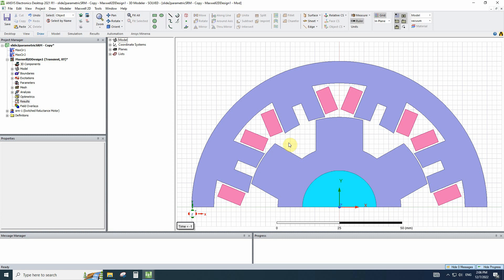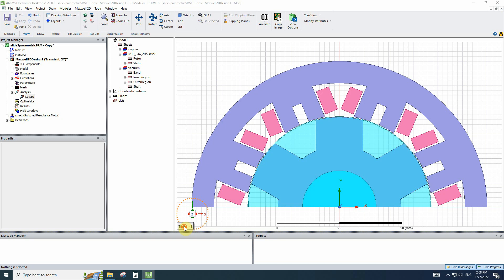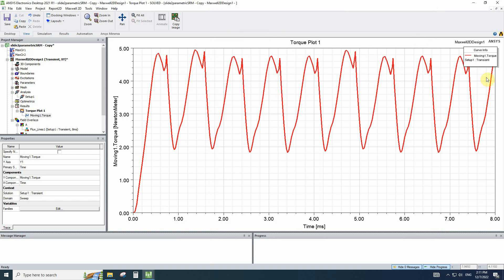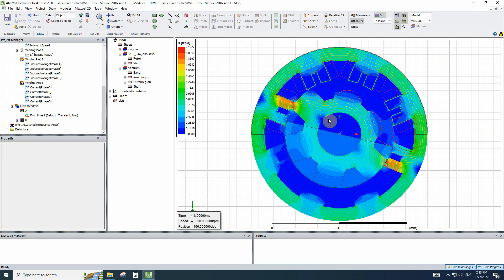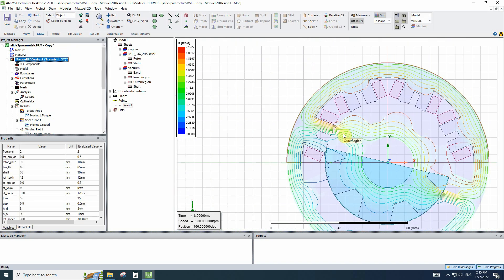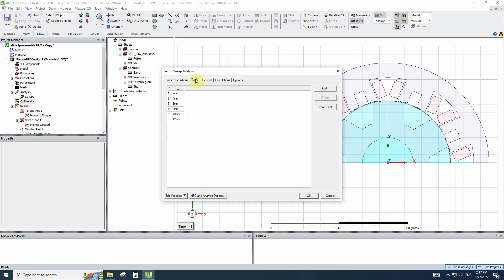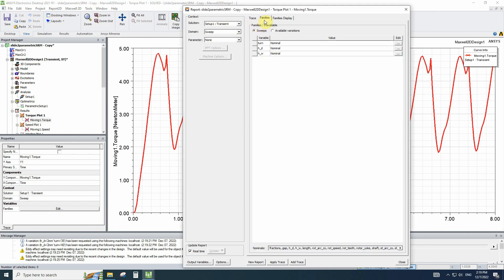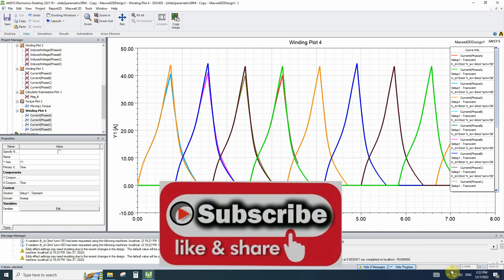Simulating and Optimization SRM using ANSYS Maxwell | Step-by-Step Guide with 2D Simulation-PART2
In this comprehensive tutorial, we will guide you through the process of simulating a Switched Reluctance Motor (SRM) using ANSYS Maxwell with the assistance of RMXprt.

🔧 What's Covered:

Introduction to SRM: We'll kick things off with a brief overview of SRM motors, discussing their unique characteristics and applications in the world of electric propulsion.

Software Setup: Learn how to set up ANSYS Maxwell and RMXprt for your SRM simulation. We'll provide you with step-by-step instructions, ensuring a smooth start to your project.

Parametric Simulation: Dive deep into the core of the simulation process. We'll walk you through every parameter that influences the SRM's performance, including stator and rotor configurations, coil windings, and more.

Excitation and Output Torque Analysis: Witness the magic unfold as we excite the SRM and derive its output torque. Understand the crucial metrics used to assess motor performance.

Stator Tooth Slot Modification: Now comes the exciting part! We'll introduce a slot in the stator teeth and explore how altering its size impacts the motor's behavior. We'll vary the slot dimensions as variables and observe the effects.

Optimization Techniques: Discover optimization strategies for SRM design. We'll demonstrate how to fine-tune the slot size to maximize efficiency, torque output, or any other desired performance metric. Witness the power of simulation in driving design improvements.

Results and Analysis: Throughout the video, we'll provide insightful analysis and commentary, helping you understand the implications of each parameter change and optimization step.

By the end of this video, you'll have a solid grasp of simulating and optimizing SRM motors using ANSYS Maxwell and RMXprt. Whether you're an engineer, a student, or simply curious about the world of electric machines, this tutorial will equip you with valuable skills and knowledge.

If you're looking to enhance your understanding of electrical machine design or need assistance with your own simulation projects, don't hesitate to reach out.